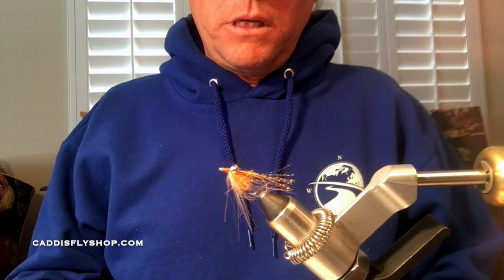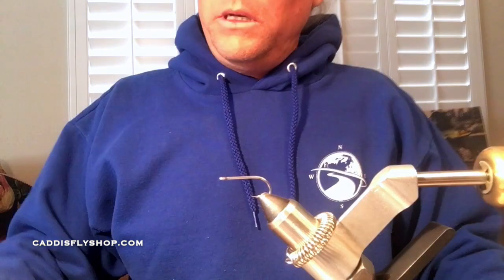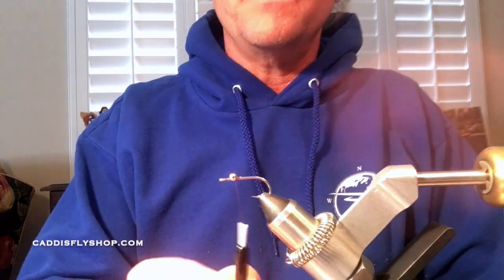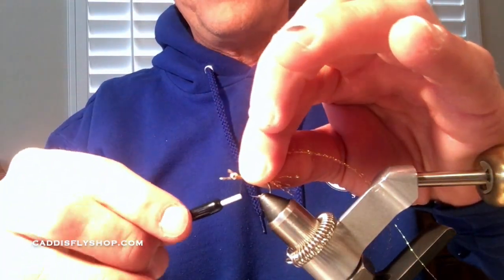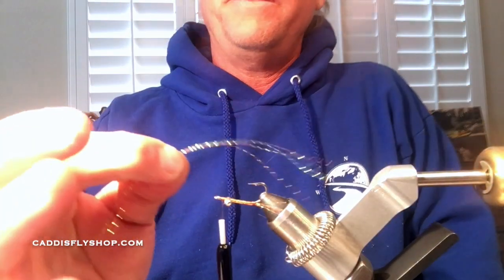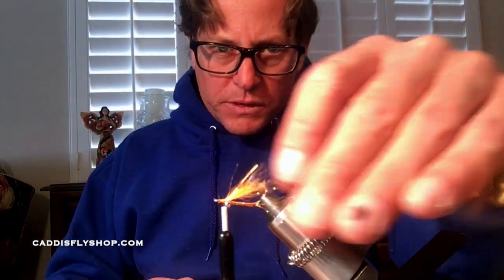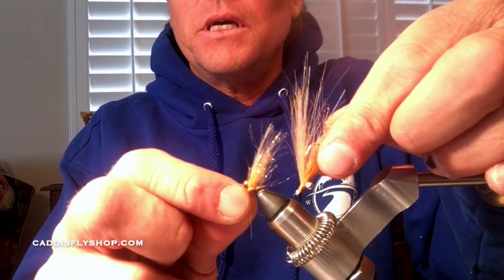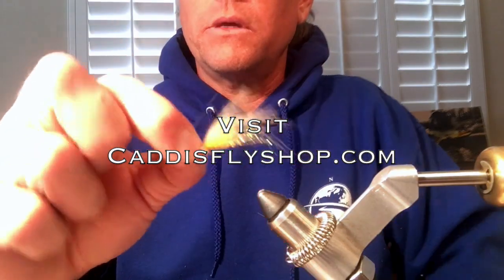Surf Perch Shrimp Fly Pattern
In this video, Greg ties a variation of the Crazy Charlie/Gotcha Fly that he's been using on the coast for barred surf perch and calico bass.

Tie some up and let us know how they work for you!